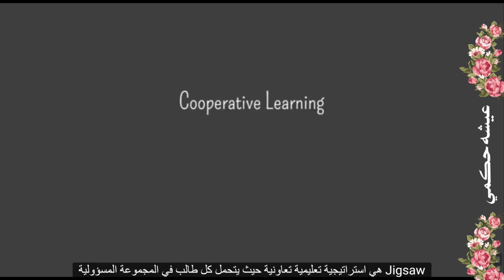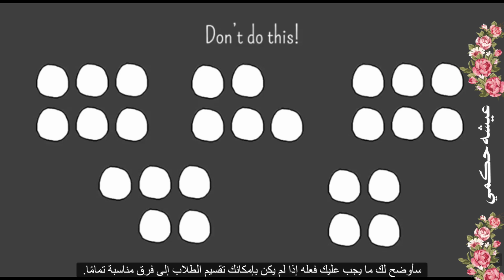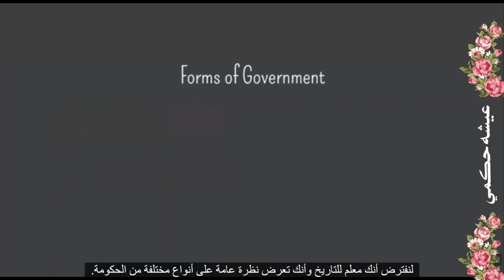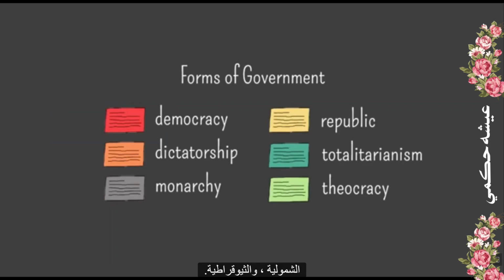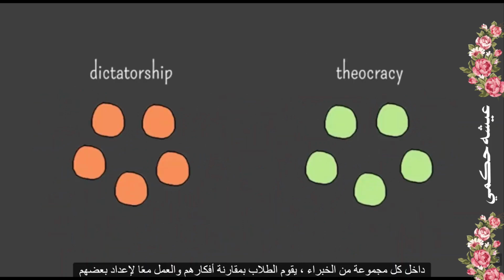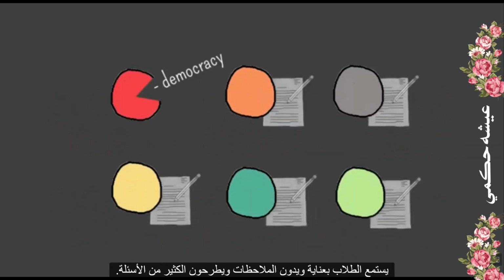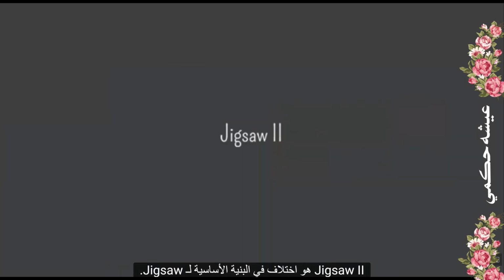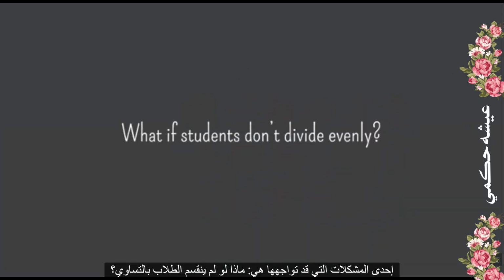ترجمة فيديو استراتيجية تعلم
ترجمةلمقطع فيديواعلى هذا الرابط